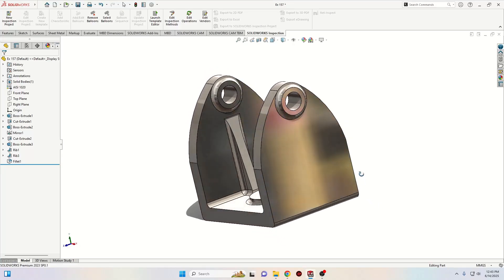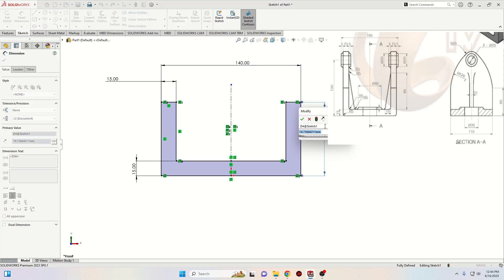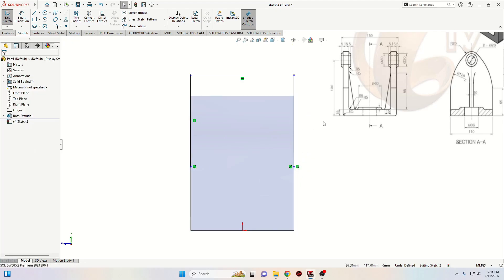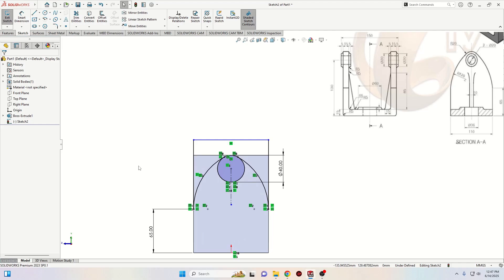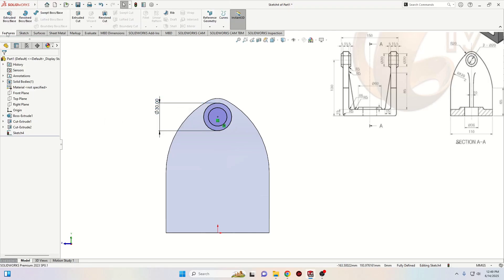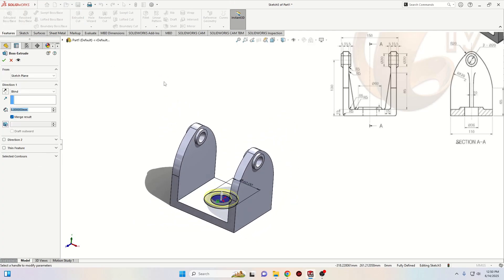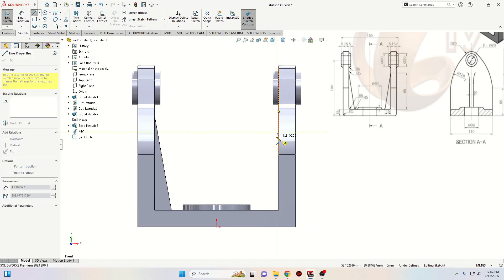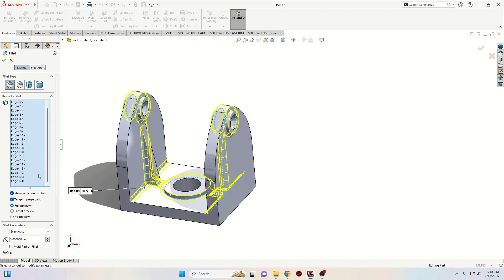SolidWorks Tutorial 2025! Exercise for beginners 157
Hello friends, and welcome back on my channel, in this video I am making a  easy part for beginners step by step an easy exercise for beginners, I hope I am helping you with this videos to learn SolidWorks faster!

Commands used:
 * Extruded Boss/Base
 * Extruded Cut
 * Revolved Cut